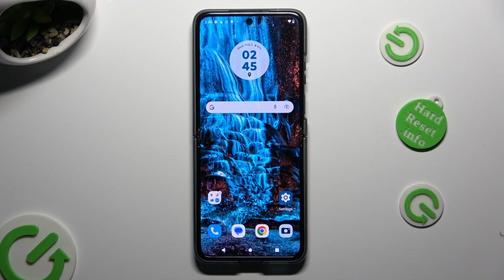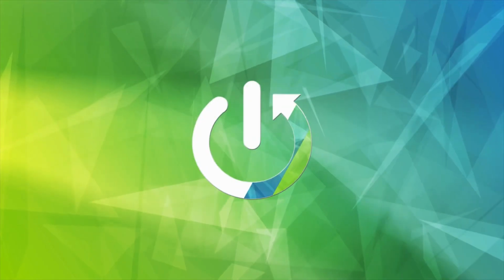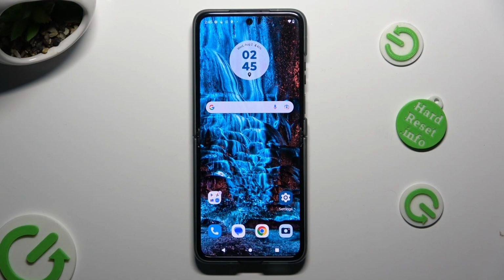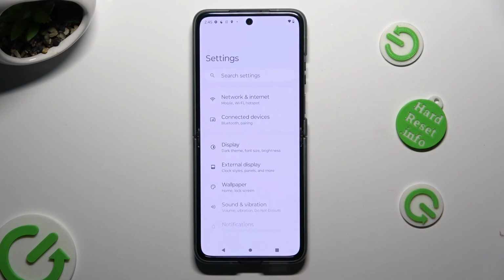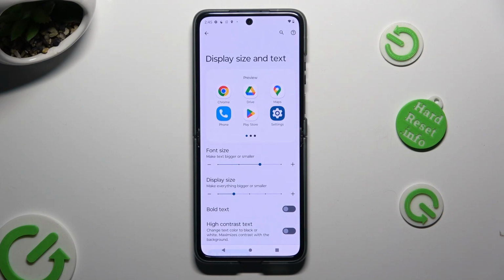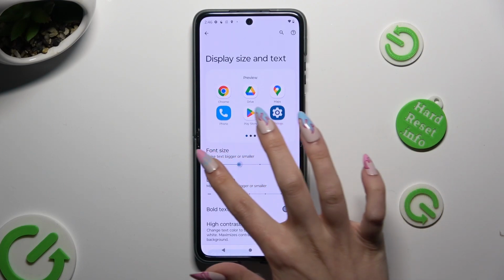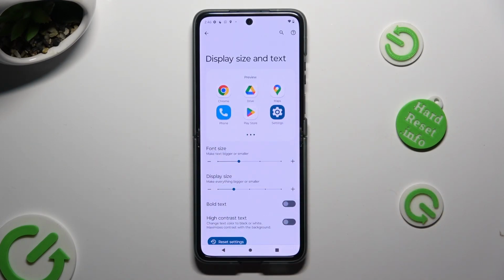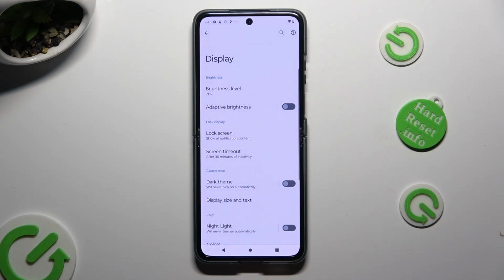How to Change Font Size on MOTOROLA Razr 40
Welcome. Stay here if you want to know how to adjust font size on your MOTOROLA Razr 40. We'll demonstrate how to customize the font size on your MOTOROLA Razr 40, allowing you to tailor your phone's text to your preferences for a more comfortable reading and viewing experience. Visit our YouTube channel if you want to know more about MOTOROLA Razr 40.

How to change font size on MOTOROLA Razr 40? How to set up font size on MOTOROLA Razr 40? How to adjust font size on MOTOROLA Razr 40?